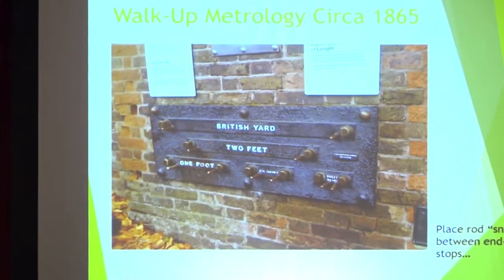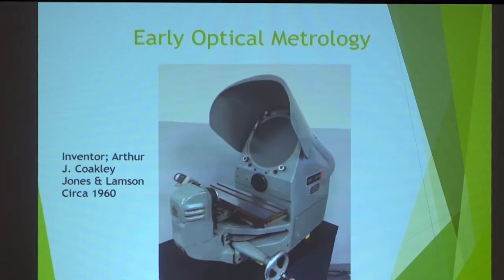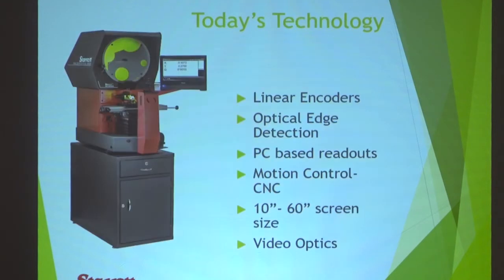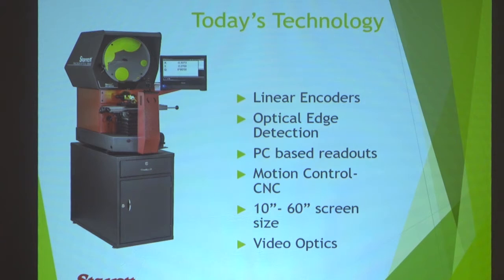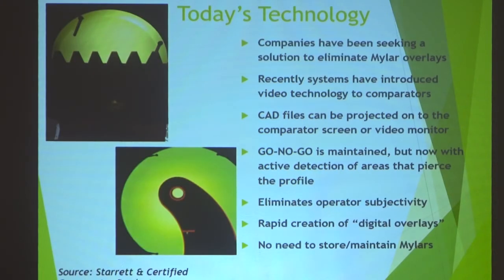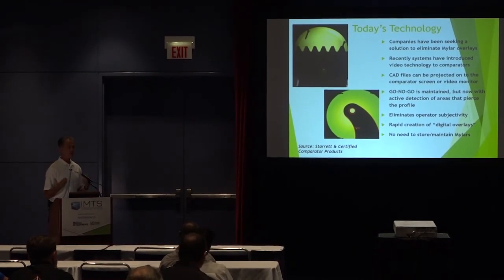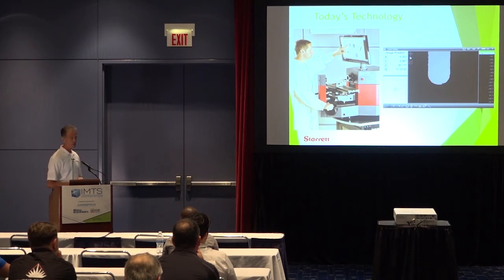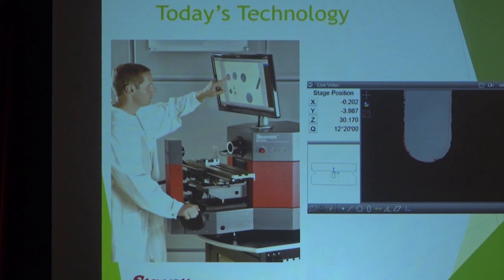Walk-Up Metrology: History of Optical Metrology(Segment 3/10)